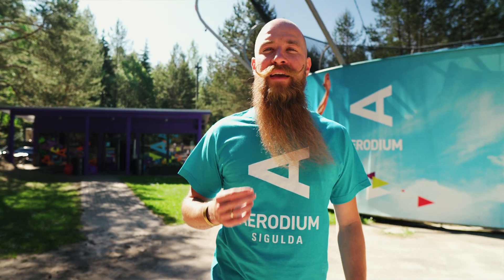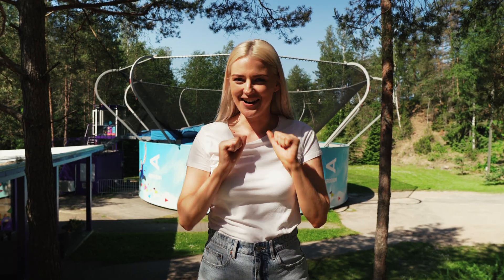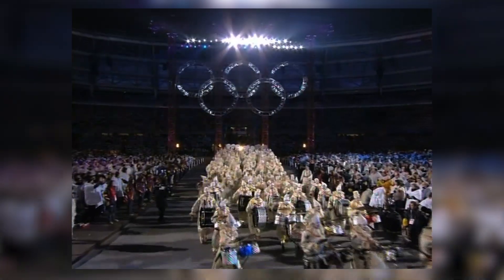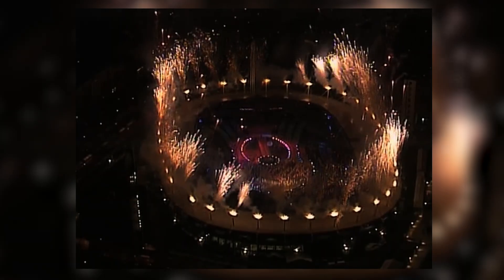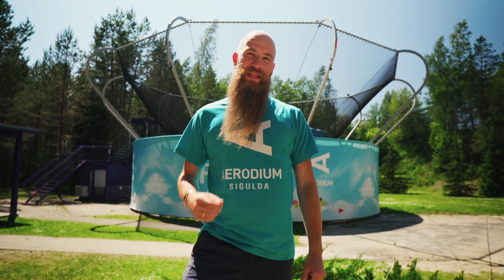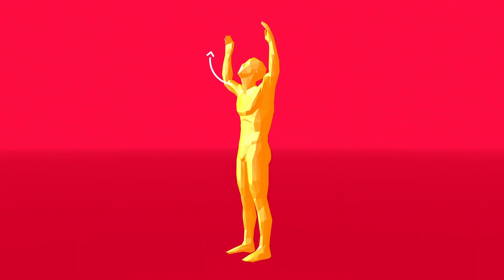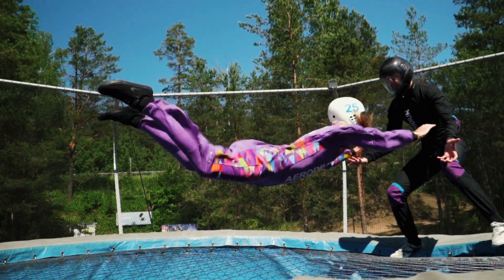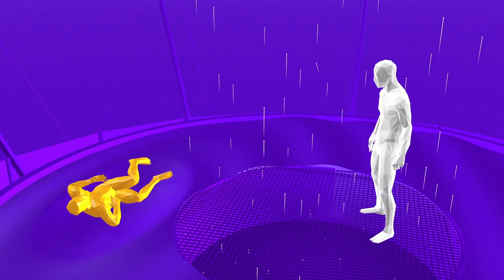What is an open-air wind tunnel? | AERODIUM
Find out what is an open-air wind tunnel and what makes this machine different from regular skydiving machines.

Also
- Is it safe?
- How do you stay in the wind column?
- And what happens if you fall out?

Intro: (0:00)
A short history lesson: (0:46)
The Olympic Games story: (1:28)
What is an open-air tunnel? (2:51)
What to expect? (3:33)

Video: Edgars Strads

to find out more!